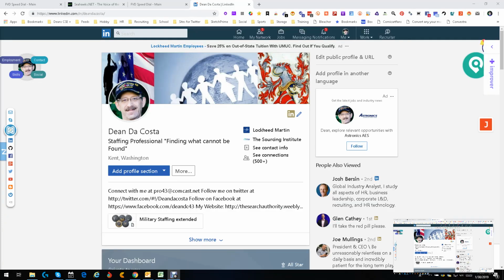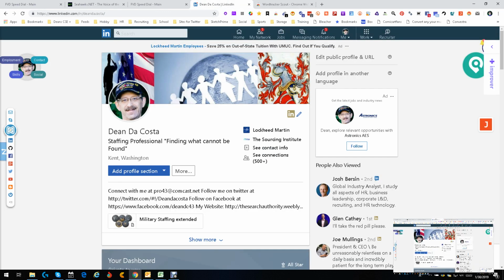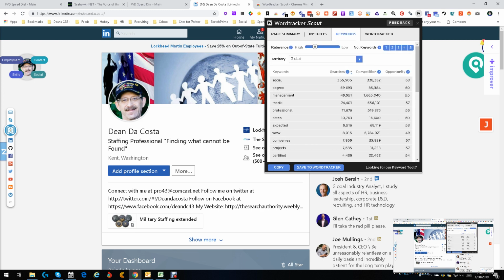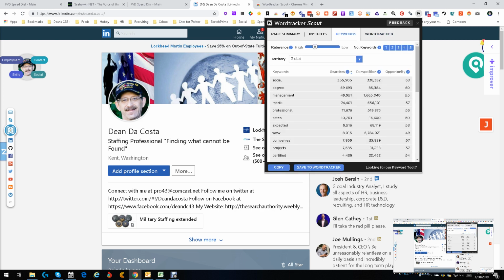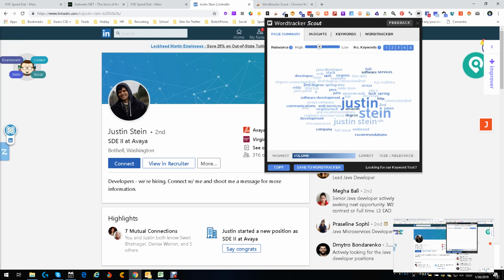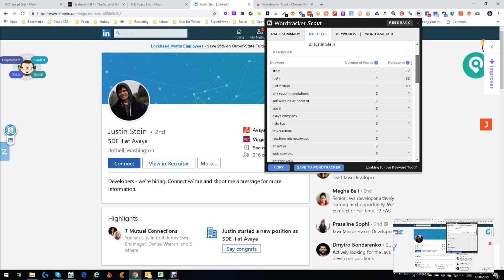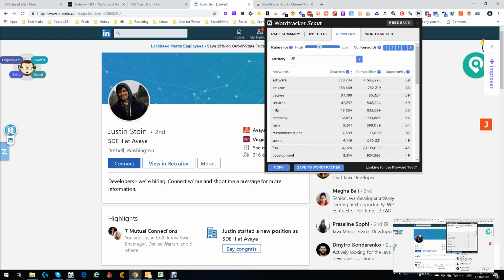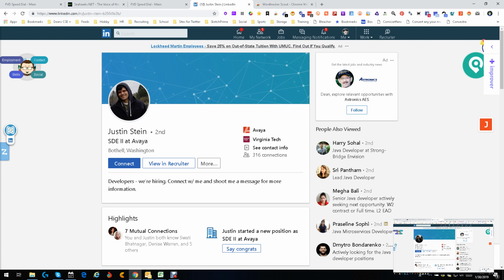Wordtacker Scout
Trackign the words you use